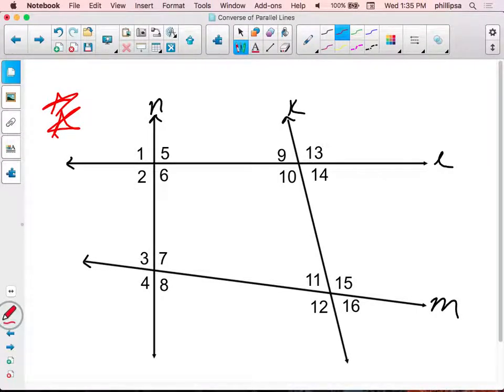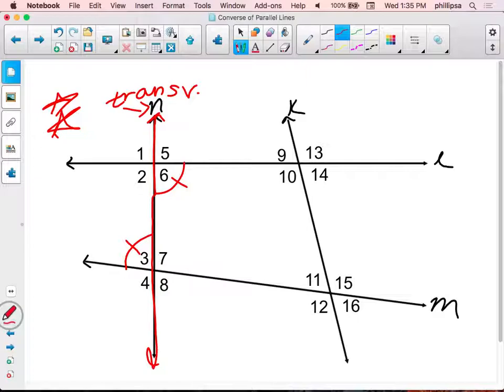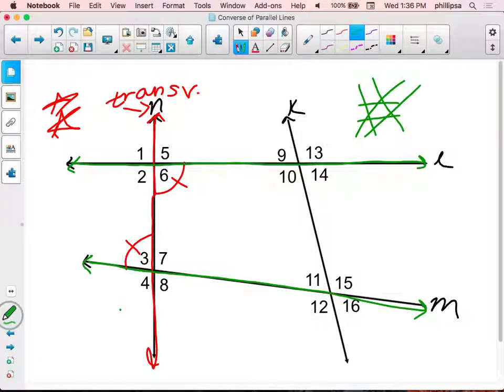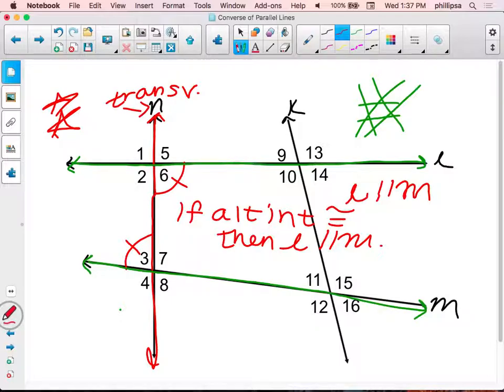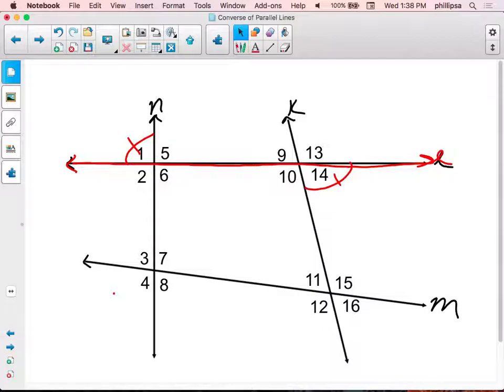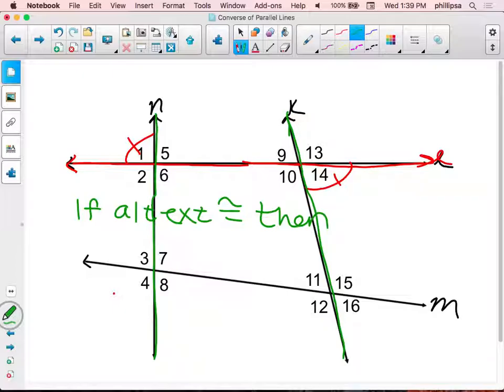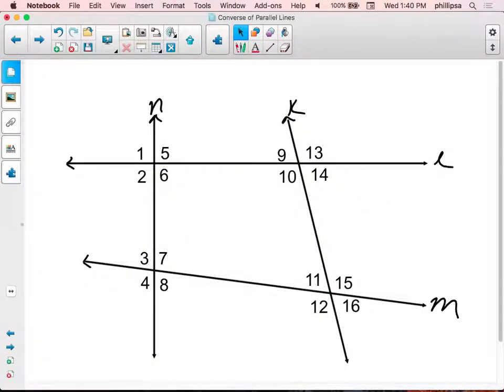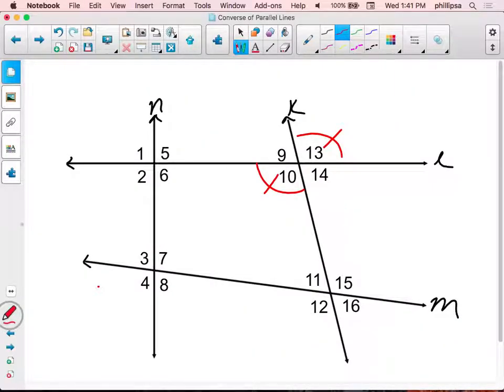Proving Lines Parallel (when it works!)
Identify and proving lines parallel